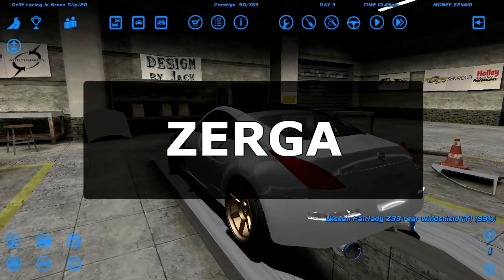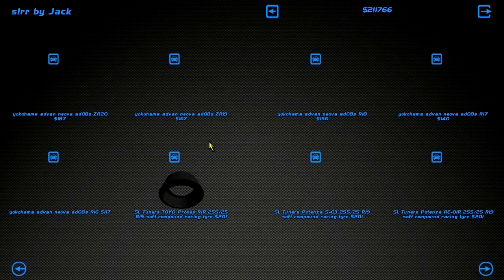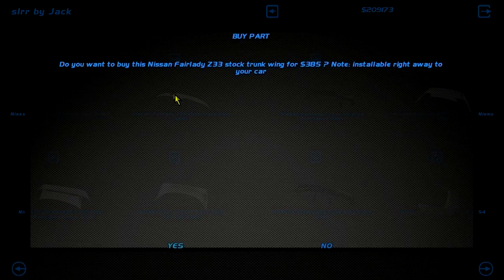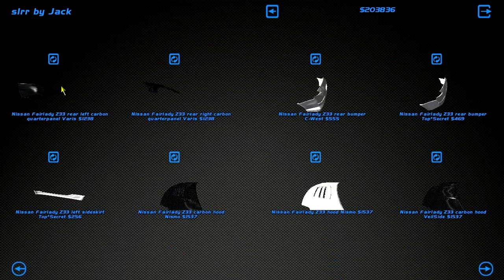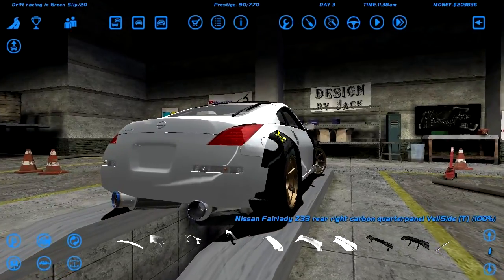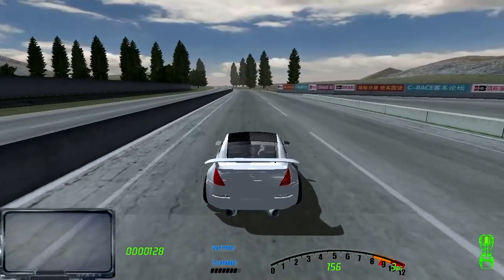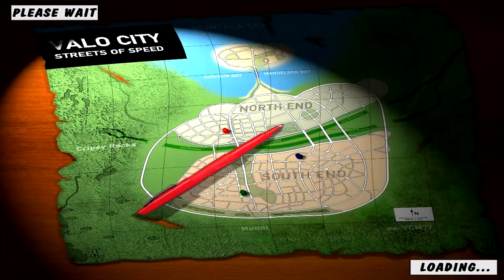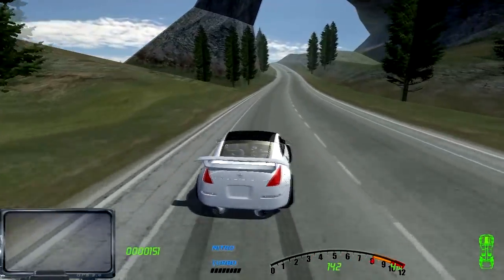HIGH SPEED DRIFTING - Drifting in SLRR - EP17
► Doing more modifications to the Nissan 350Z and then taking it out to Vlads recommended map of Drakon, and hi jinks ensue.

►STEAM GROUP IS LIVE, JOIN UP!